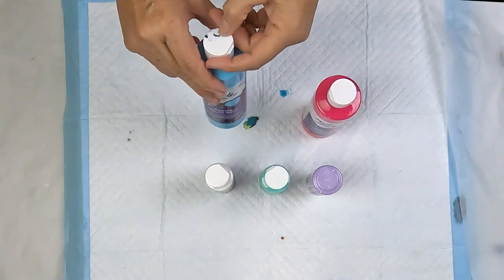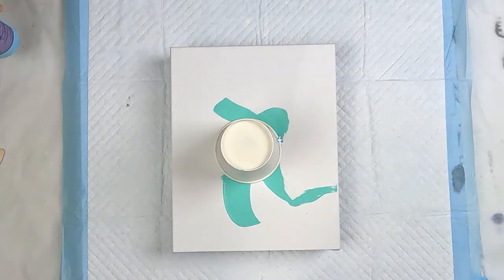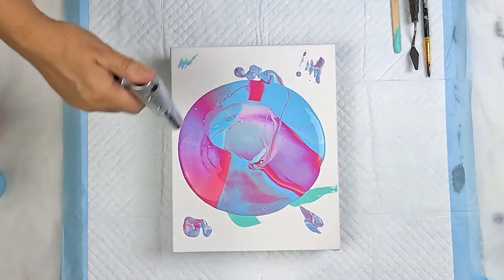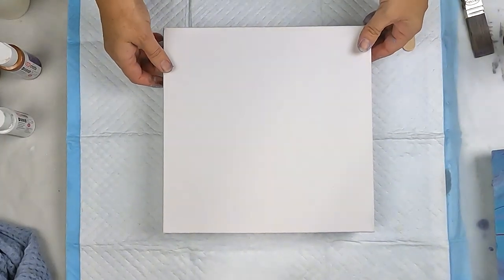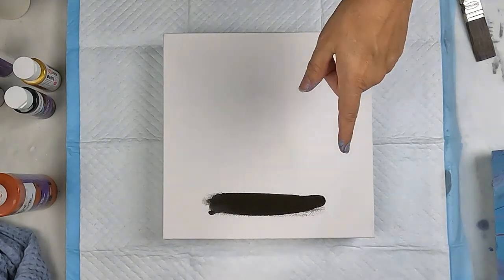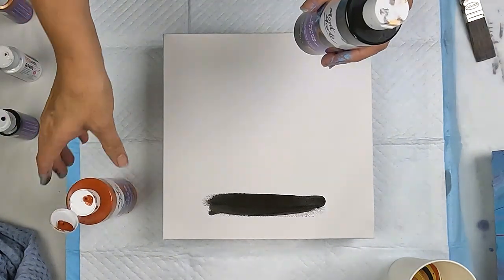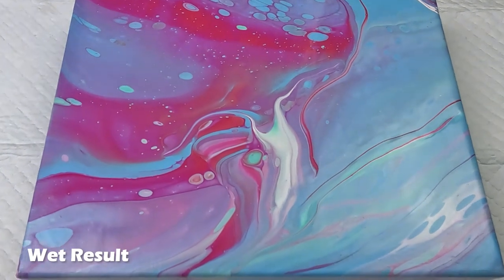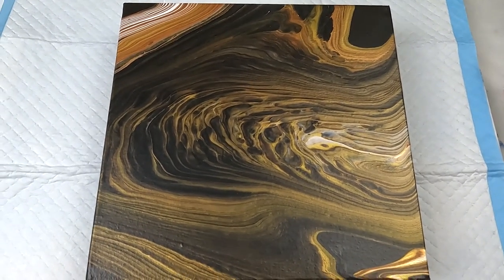Testing Out Mont Marte Pouring Paints with a Flip Cup and a Ring Pour!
Day 24 of my 30 day acrylic pour marathon - I wanted to check the Mont Marte Pouring Paints today to see if they held up alright together if used on there own. I've used them with other paints and they broke up. So I decided to go with a flip cup. Looking back at it I probably should have tried some more tilting. I wasn't overly thrilled with this piece so I decided to do another using The other Mont Marte Pouring paints. I went with a ring pour that I wanted to keep through the middle. It turned out a lot darker than expected but was an interesting result that looks a bit like a block of wood.

Tomorrow we are going back to the 60's so see you there.

30 DAY ACRYLIC POUR CHALLENGE Playlist - From never pouring before to 30 days in a row.